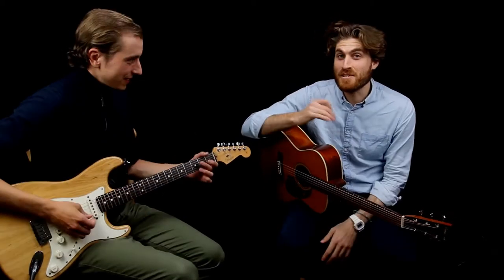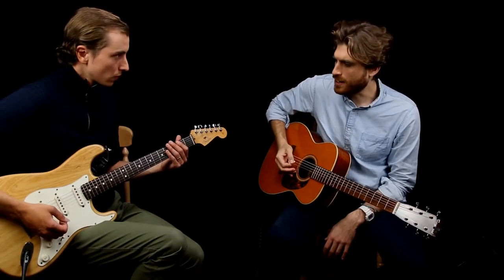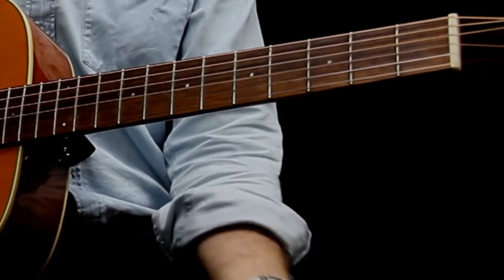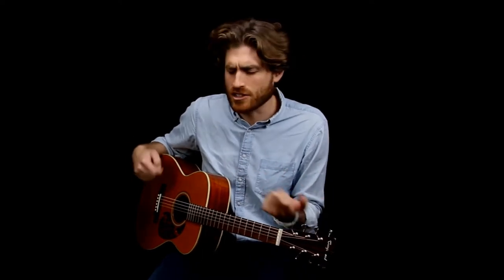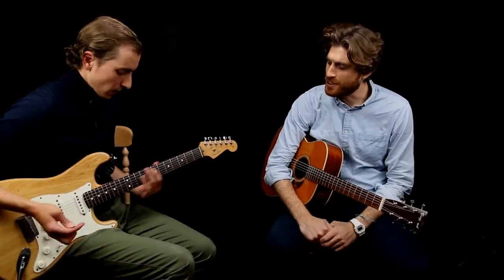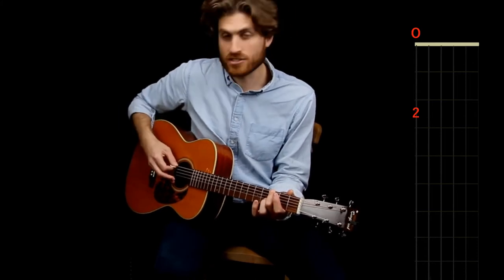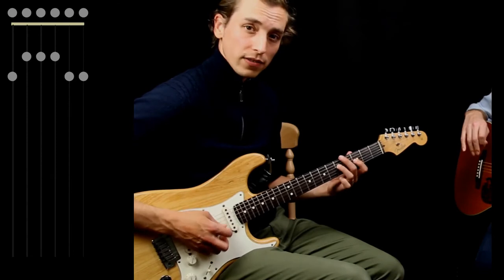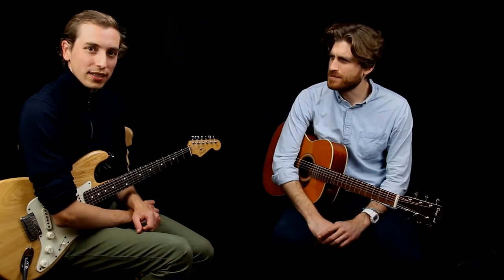Your first Guitar Scale - Pentatonic Scale Diagram - First Ear Training Steps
This is Part 6 of our beginner guitar series.  In this lesson you will learn:

- Playing with a guitar pick (plectrum)
- E minor Pentatonic scale
- How to read scale diagrams
- First Ear Training Steps

So much of the music we listen to makes use of this scale and its variants!

Timeline:
0:00 Pentatonic example intro
0:14 E Minor Pentatonic
0:24 Pentatonic notes
0:35 How to hold the pick
1:58 Picking on open strings
3:03 Play Through 1
4:10 Play Through 2
5:38 Play Through 3
6:44 Play Through 4
8:03 How the scale diagram works
8:30 E Minor pentatonic
9:36 Full Pentatonic shape
10:09 Ear Training